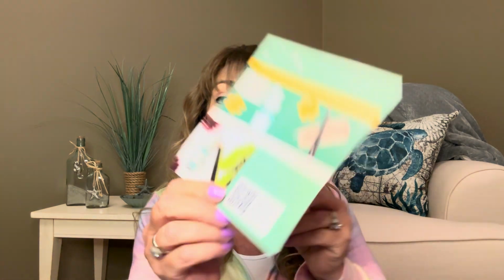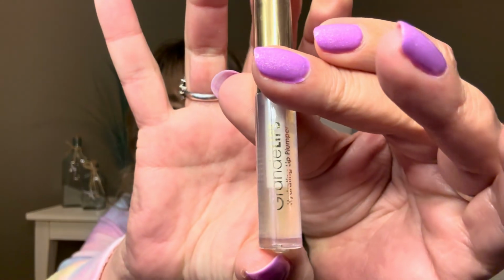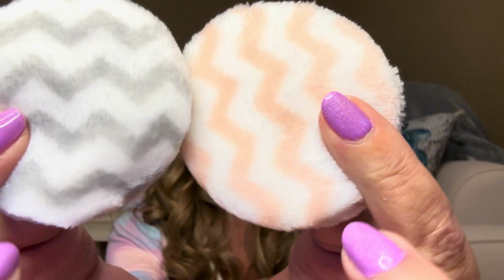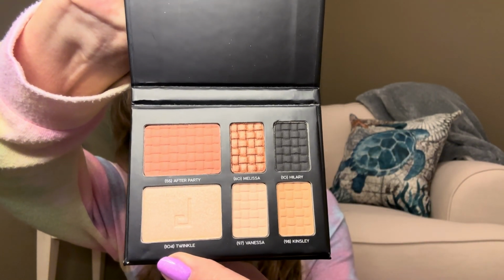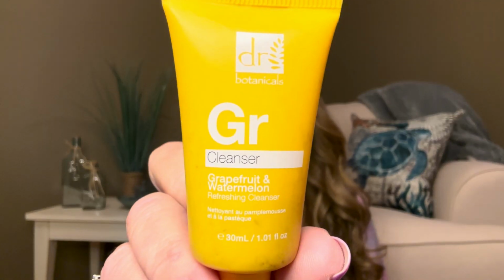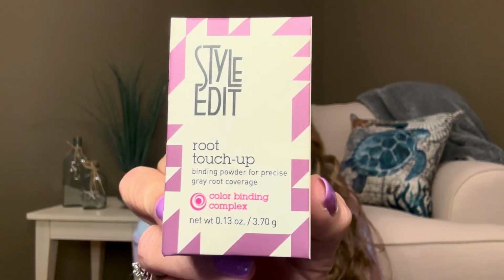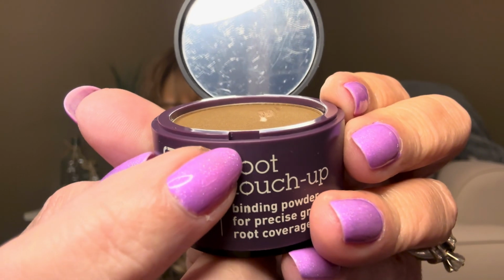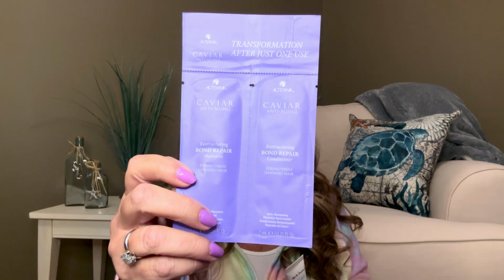BIRCHBOX x2 Beauty That Delivers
Sue Goulette / Reviews With Sue